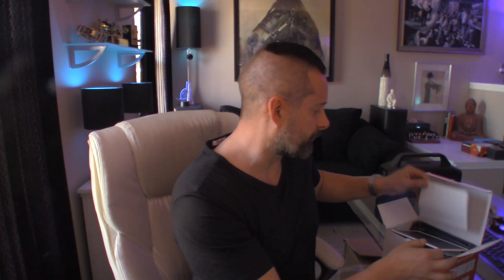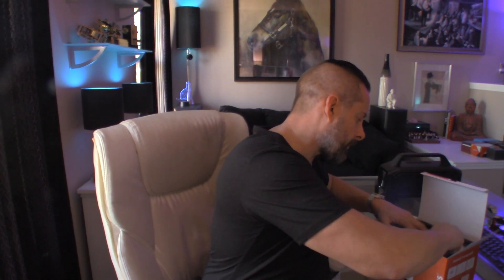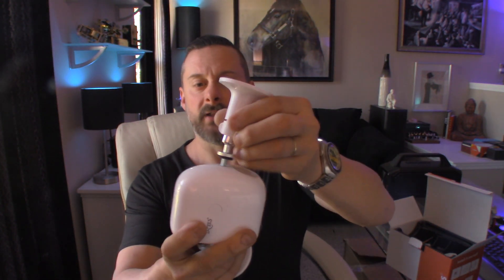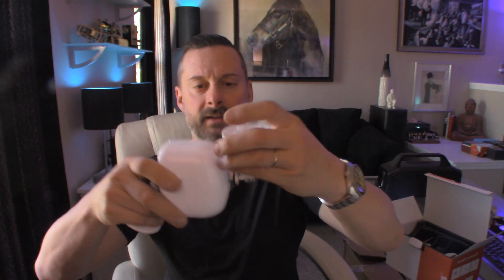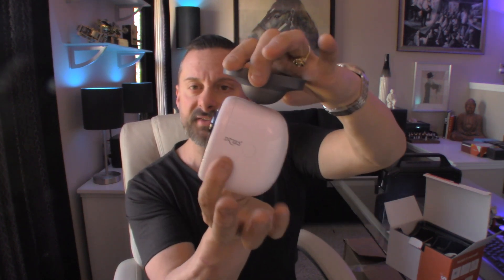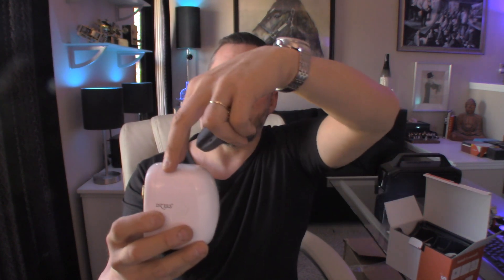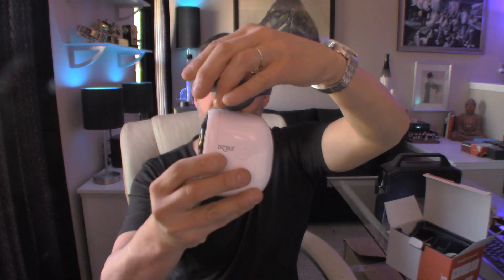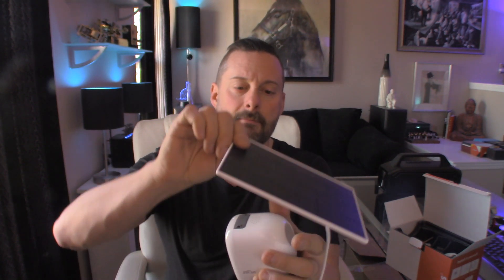Security Cameras For Home | Solar Dzees Security Cameras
👉 Invicta Watches
👉 Phatkat Amazon